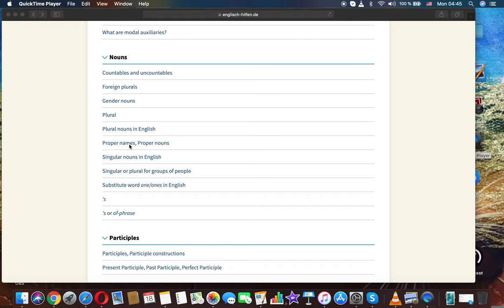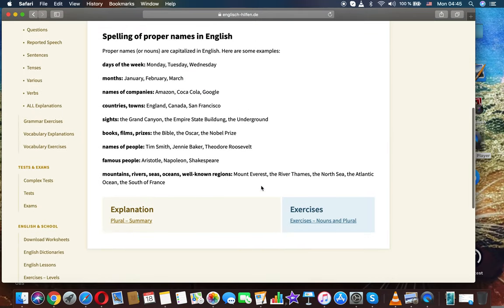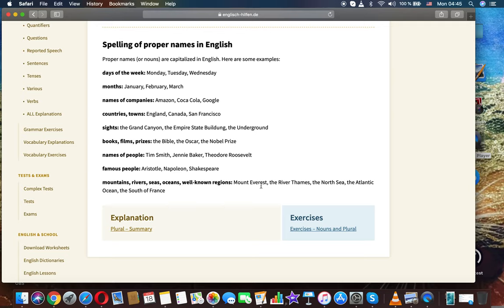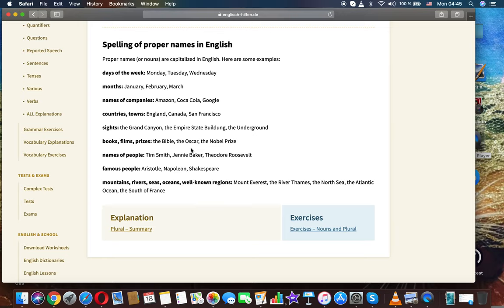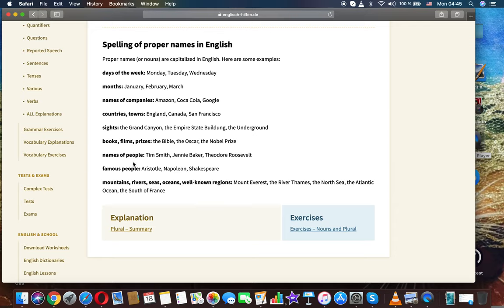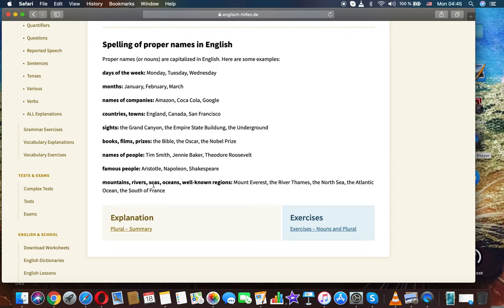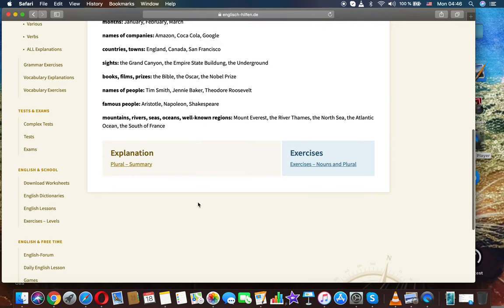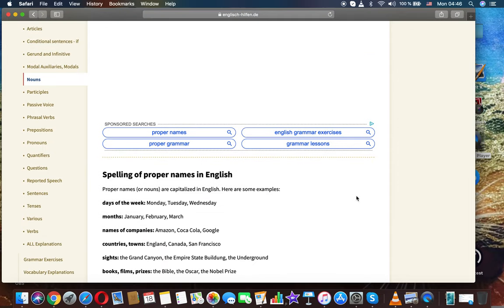Proper names/nouns in English English free education